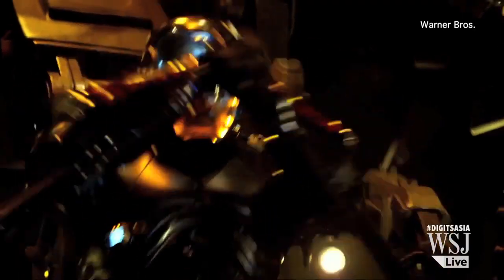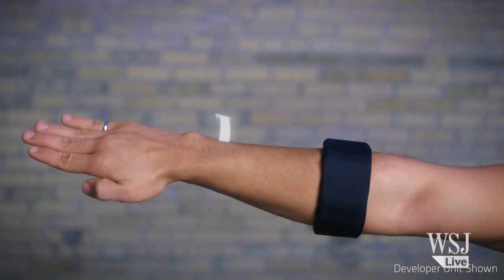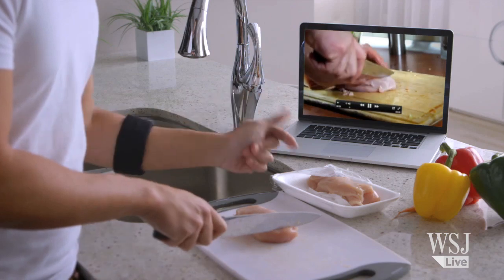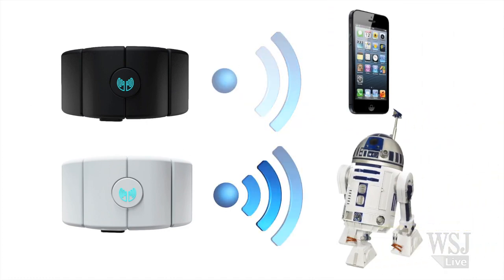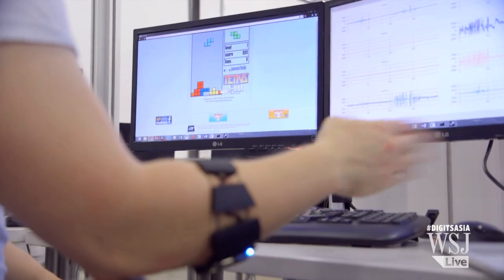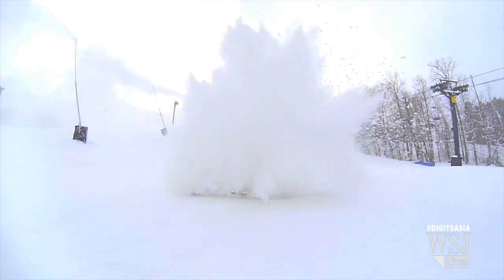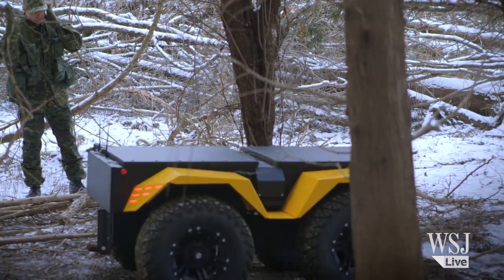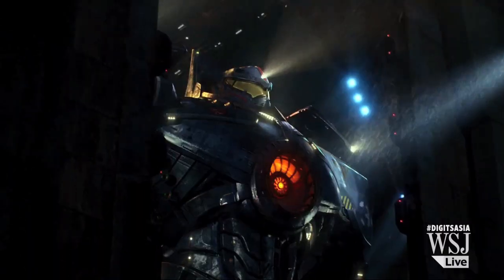MYO Armband Heralds Touchless Tech Control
The MYO armband may one day make buttons and touchscreens obsolete, allowing us to control our computers, games and toys by flicking our wrist. The Wall Street Journal's Tobias Reeuwijk reports.